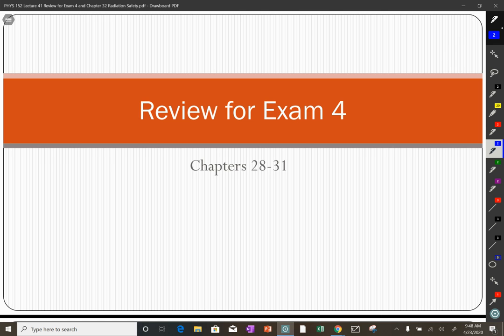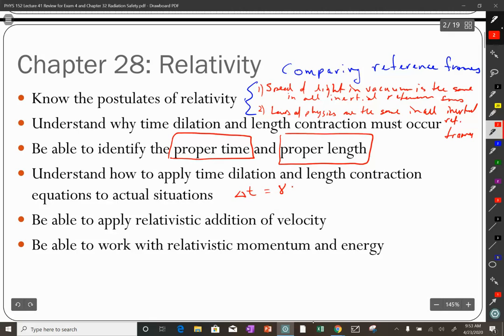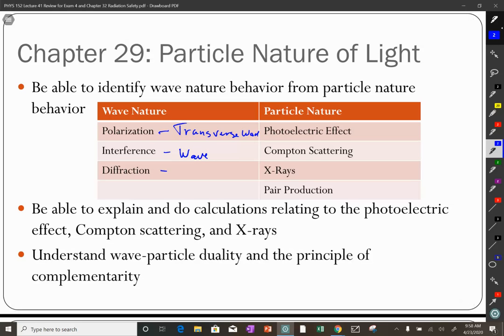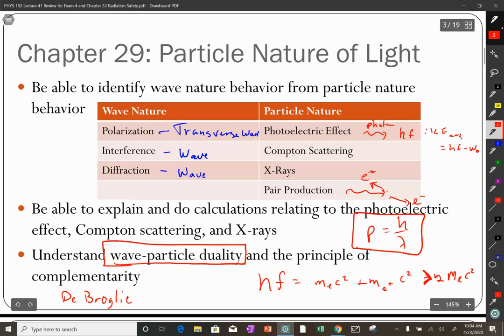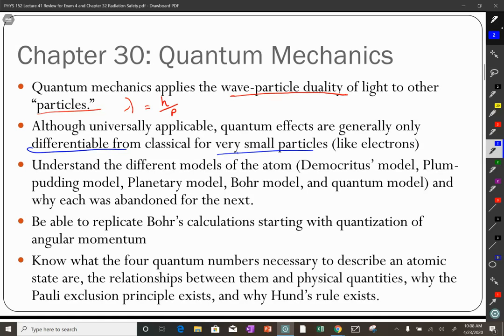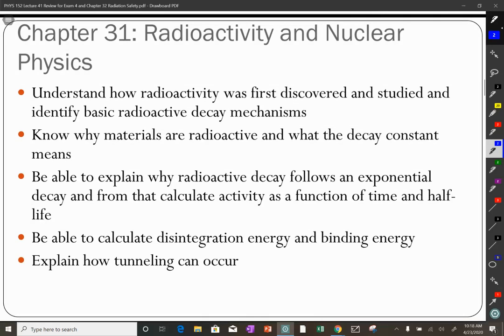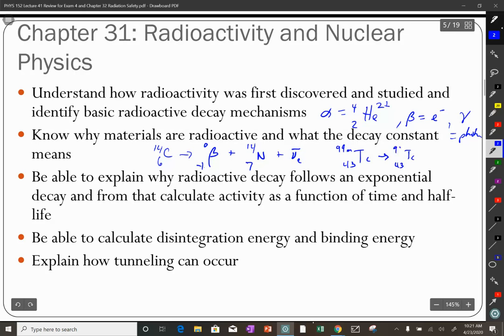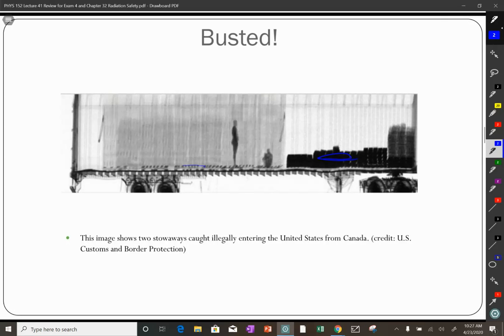PHYS 152 Lecture 41 Review for Exam 4 and Radiation Safety